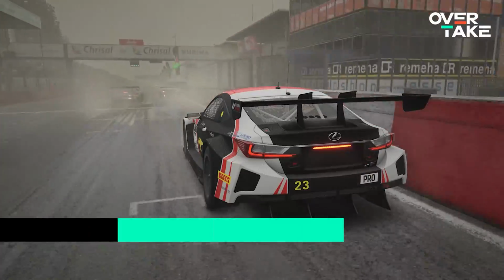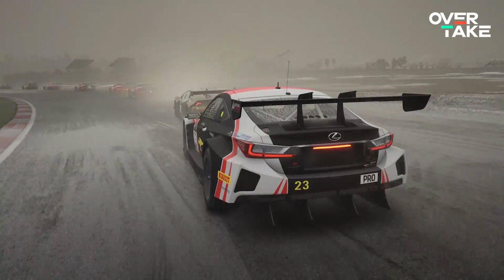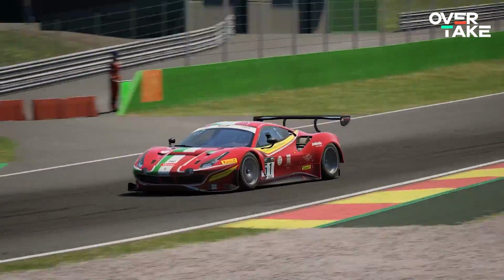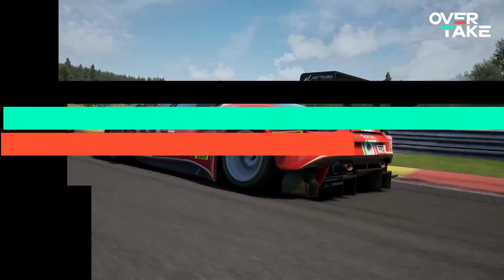BEST GT3 CARS in Assetto Corsa Competizione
In this video Jardier will help you find your car of choice in Assetto Corsa Competizione. Along with some tips for beginners, we talk about the best GT3 cars, their performance under certain conditions and their individual strengths.